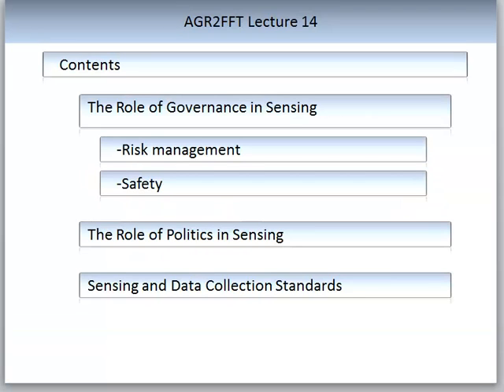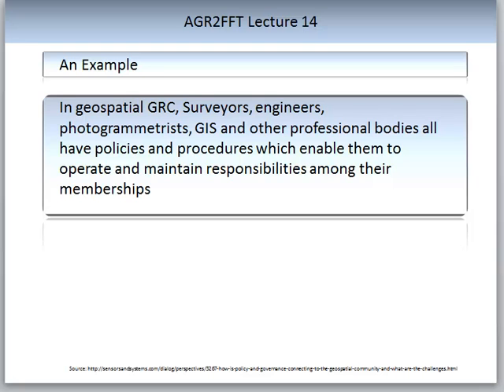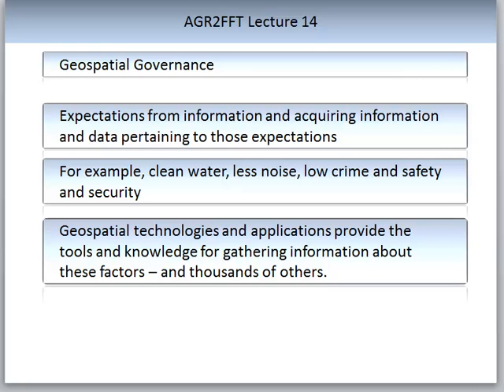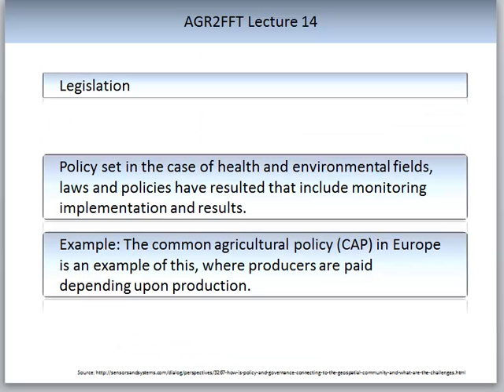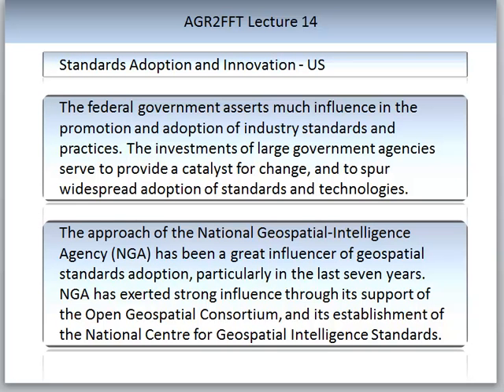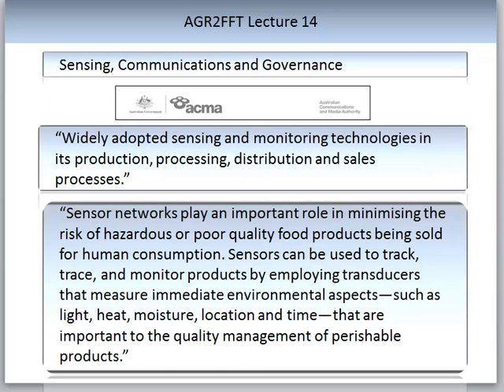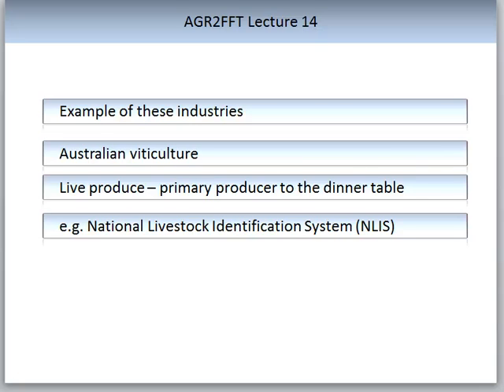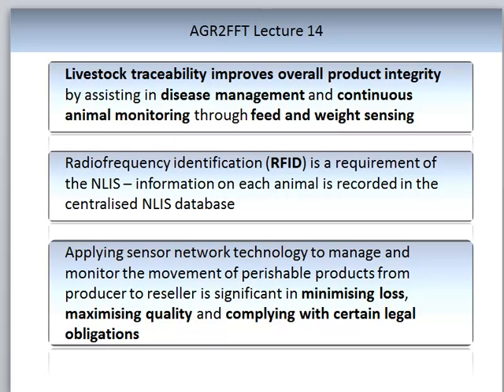Lecture 14: Sensing: Policy, Governance & Standards